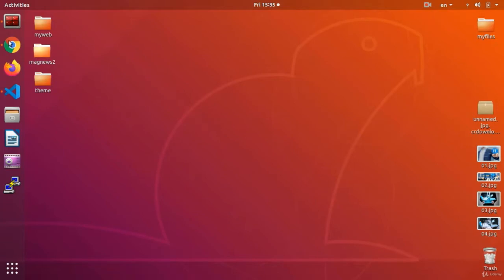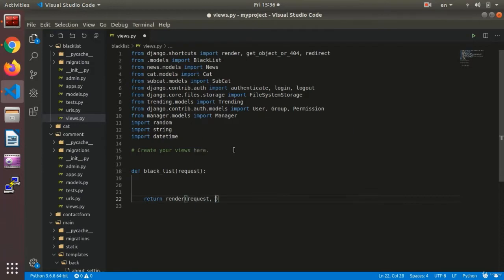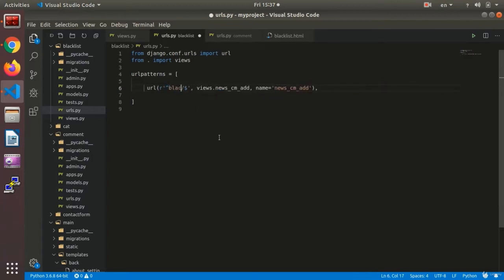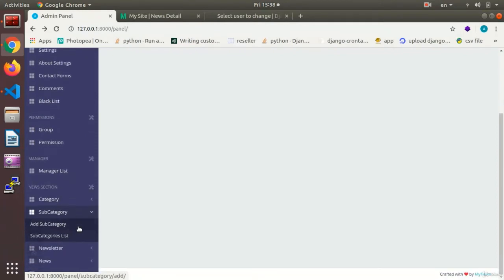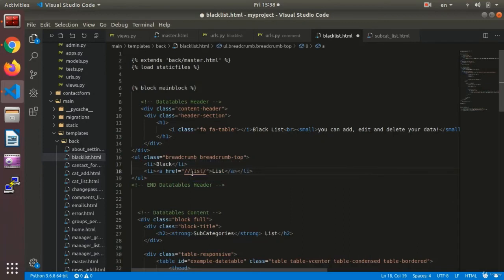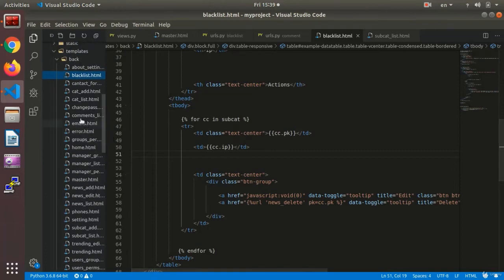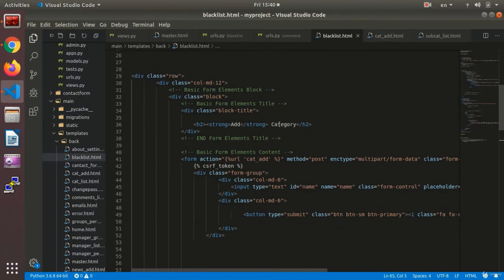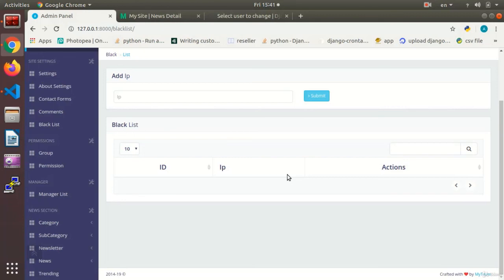Ip List Template | Python and Django